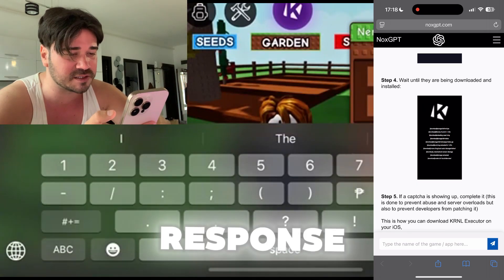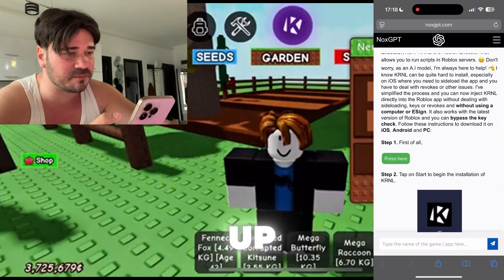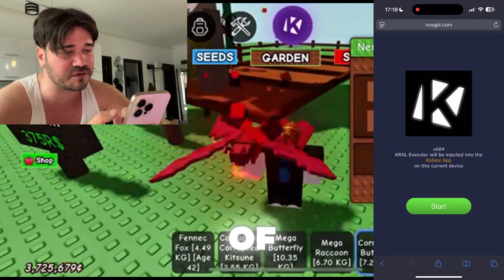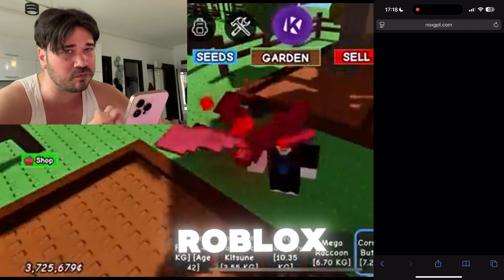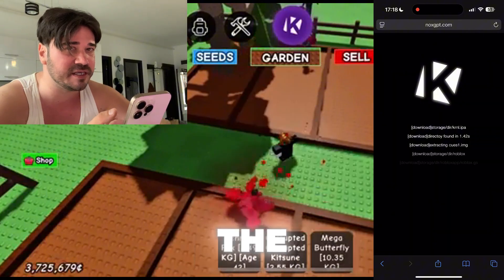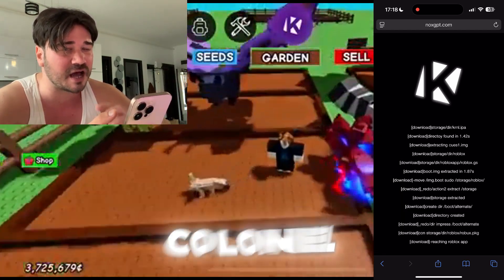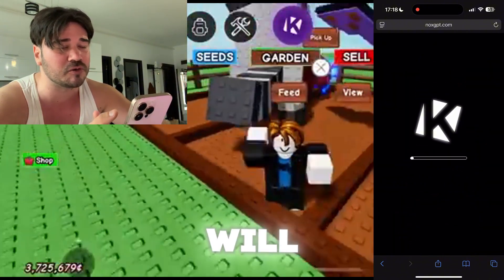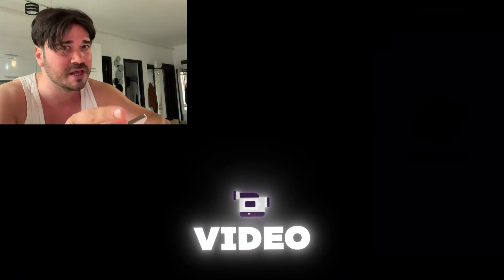[ UPDATE ] KRNL Executor Mobile 2025 TUTORIAL ⚡ iOS, Android, PC How to Download KRNL Executor 🔥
Hey in today's tutorial I'm going to teach you how to get KRNL Executor direct install on iOS, Android and PC (mobile) in 2025! That KRNL executor mobile 2025 tutorial will teach u how to download KRNL, this is a great Roblox script executor so make sure yall get this new update!